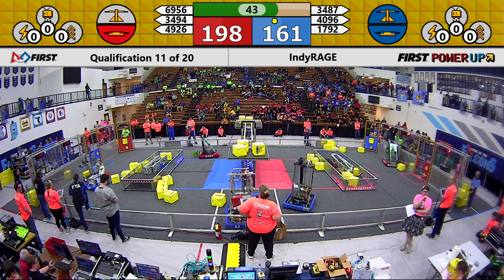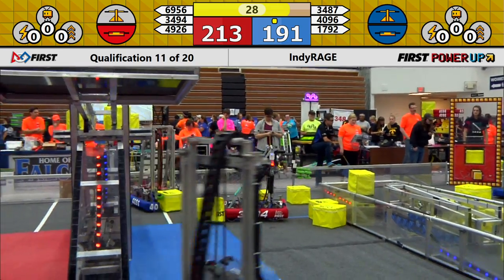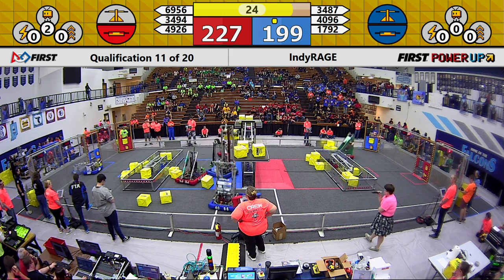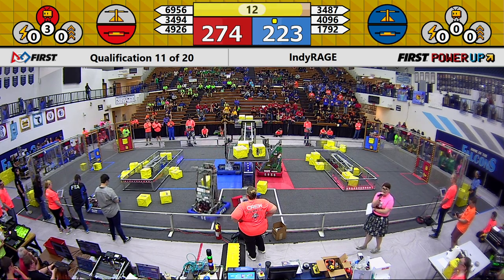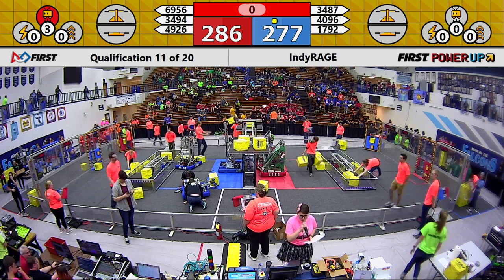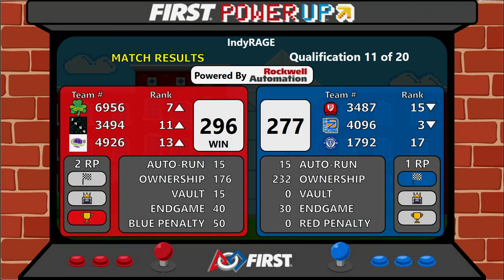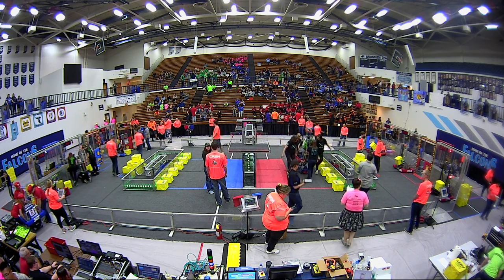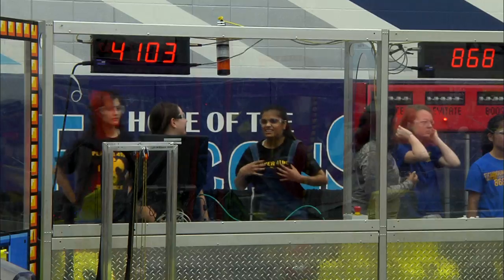2018 Indy RAGE - Qualification Match 12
Footage of the 2018 Indy RAGE is courtesy of Indiana FIRST.